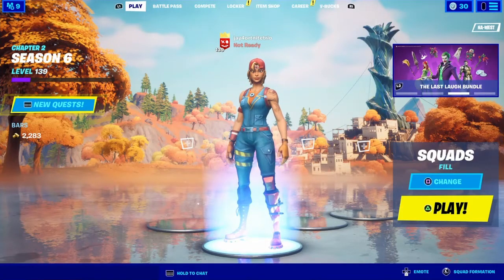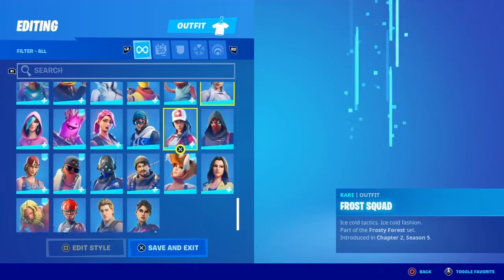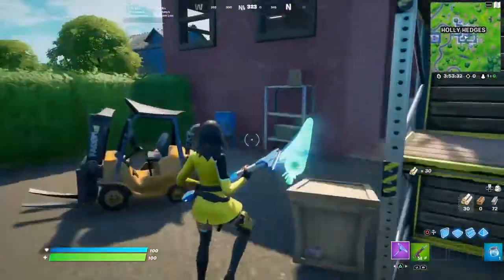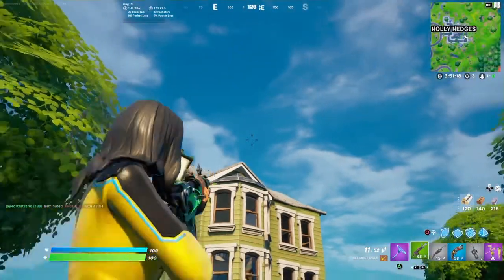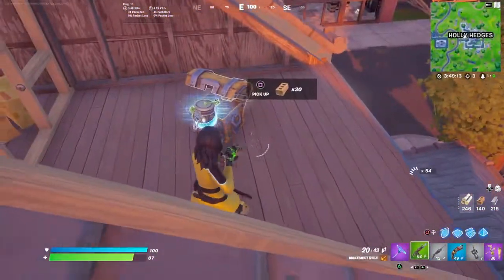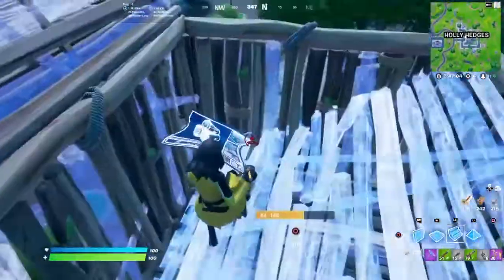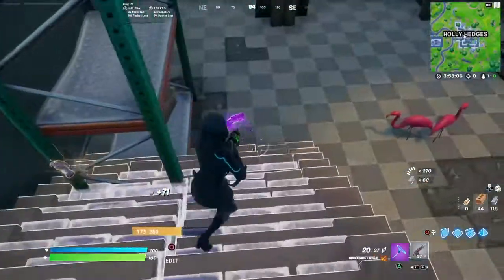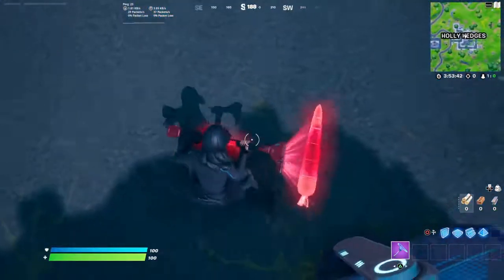Fortnite Reboot A Friend Event Rewards Review!!!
I really think u should do this